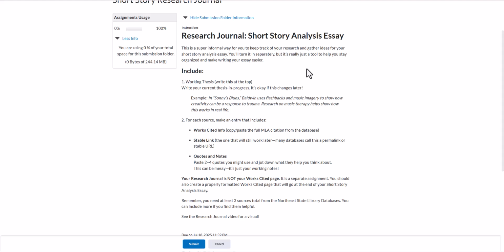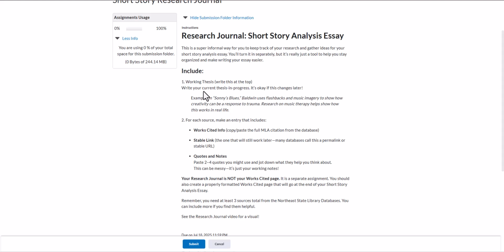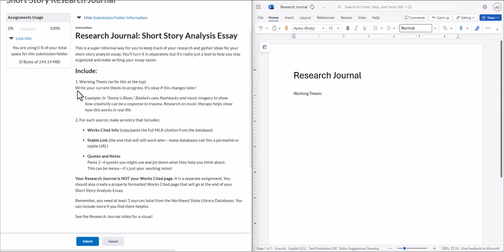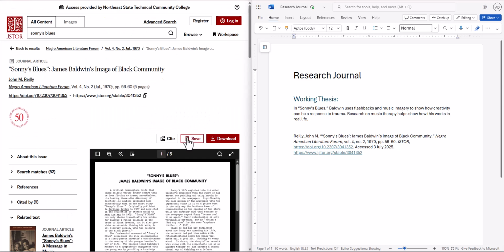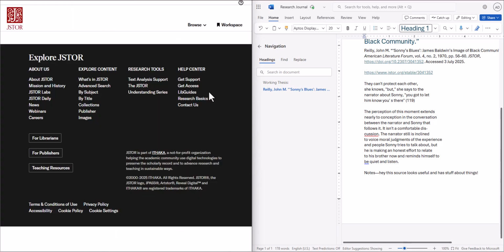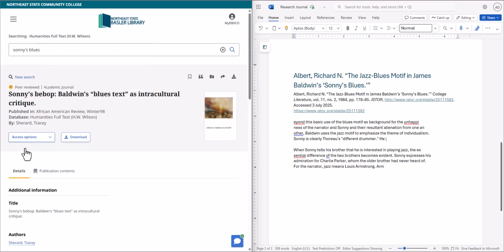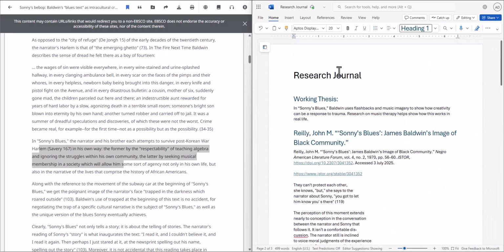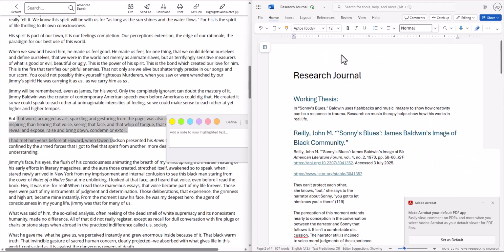Research Journal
Comp 2 General